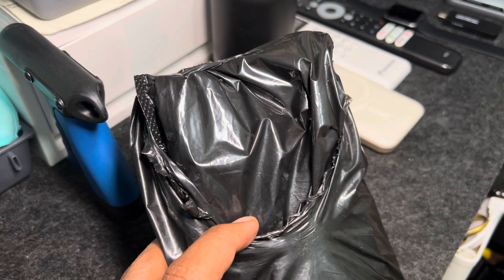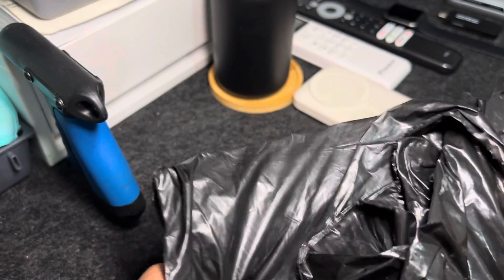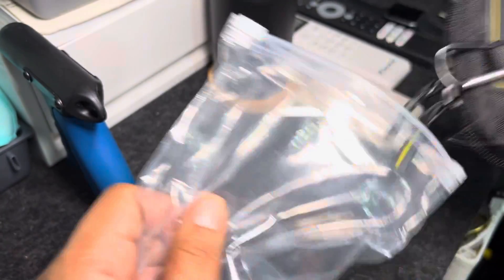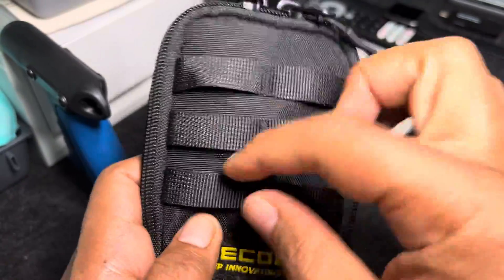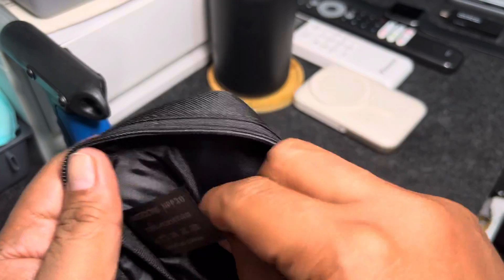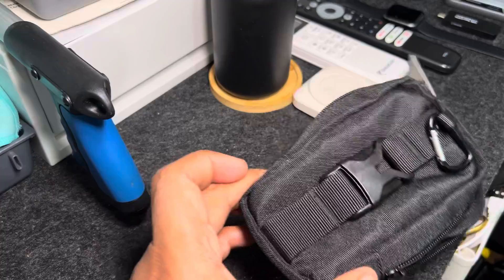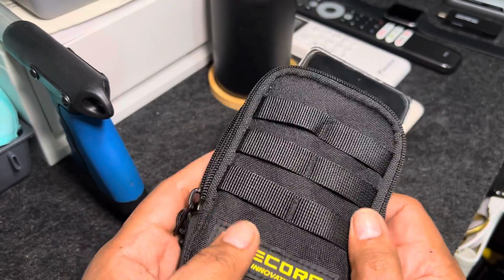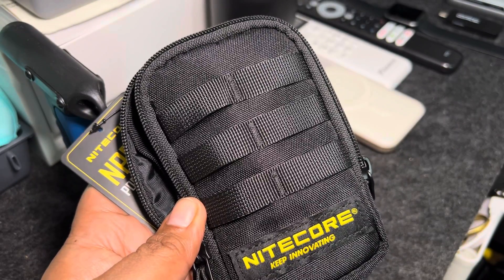Get This: Nitecore NPP30 Pocket Pouch Review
500D Water Resistant Polyester with Expansion straps.

Its a good partner to other nitecore tactical bags and sling bags.

I was looking for a water resistant small EDC bags and I thought I found one and one of your (subscribers) comments were it was not water resistant at all.

So I had to search for another alternative although not perfect to what I was searching for, but at the very least it does fill my need for a pocket bag for my EDC accessories.

Here is my unpacking and review.